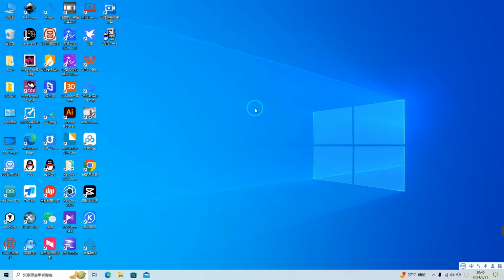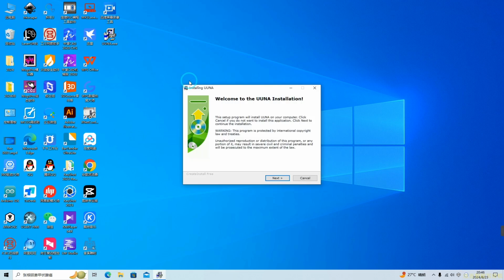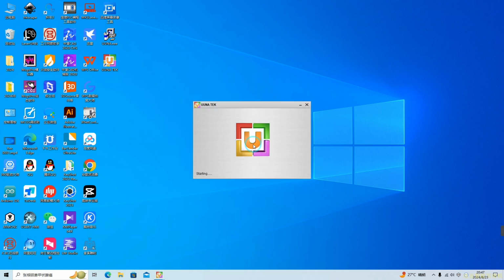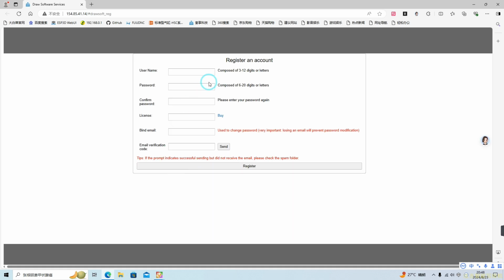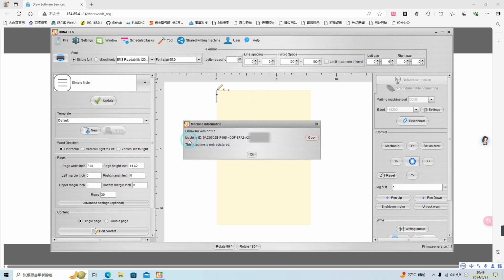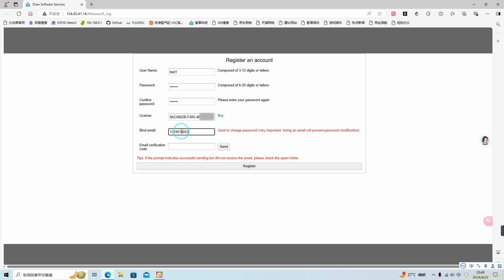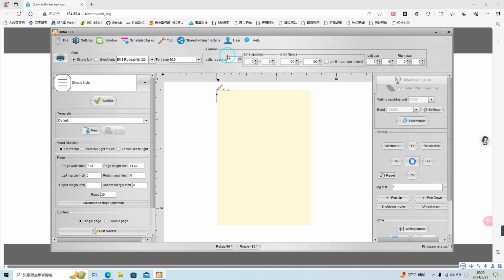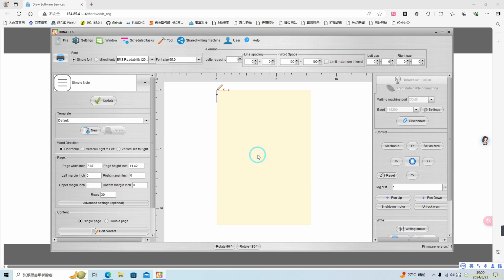How to Activate the License for UUNA TEK 3.0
Don't know how to activate the license for UUNA TEK 3.0, where to find your machine license? Check this step by step video.